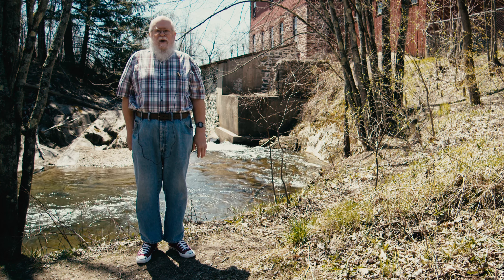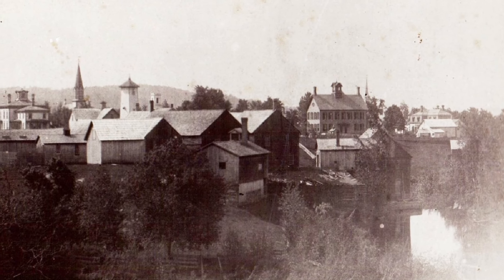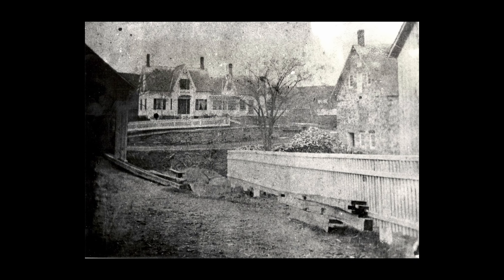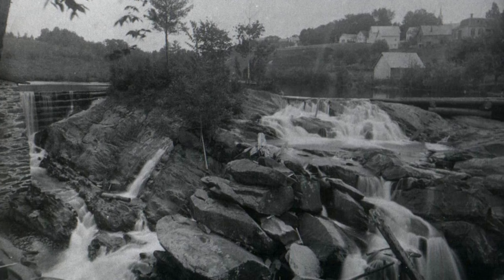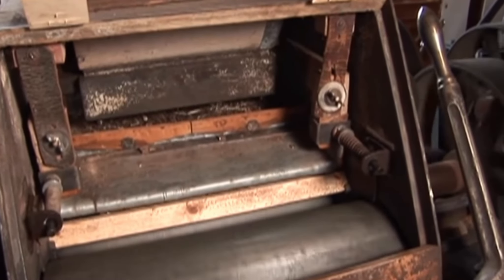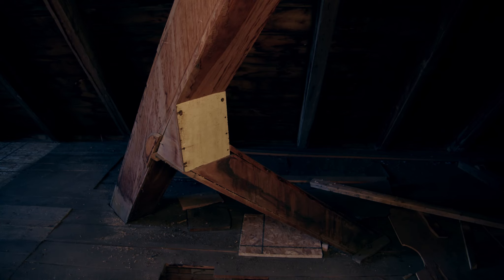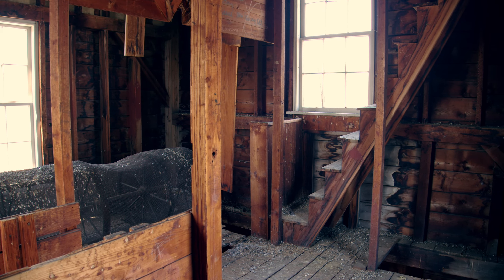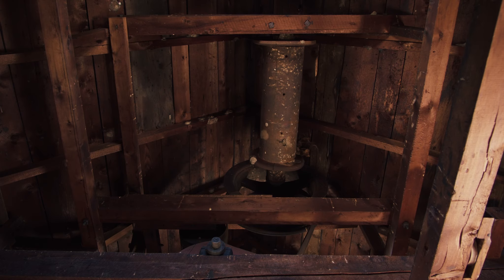A Tour of Chittenden Mills (Short Version) 2